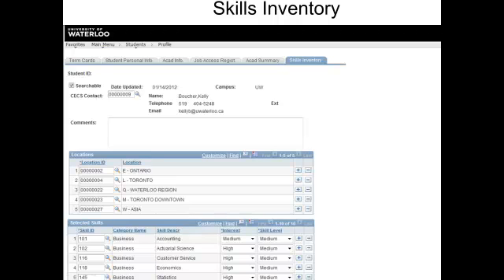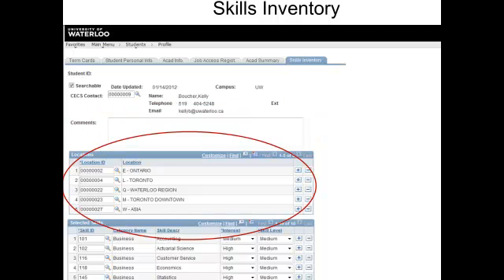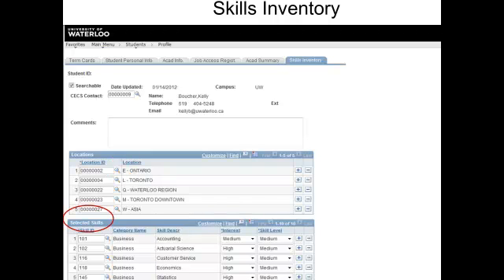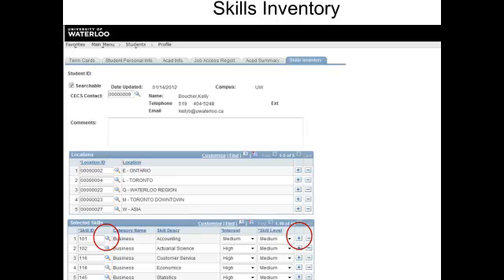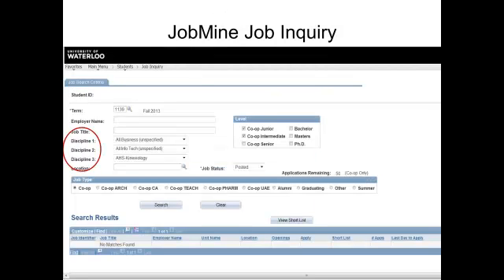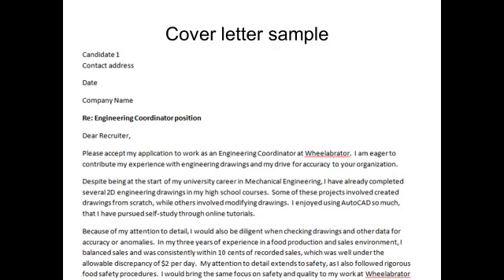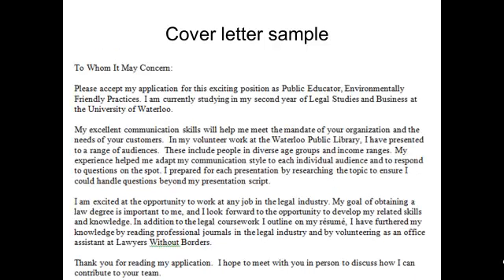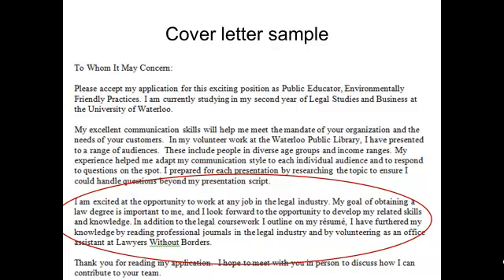JobMine Added Value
How to get the most out of uWaterloo's JobMine, including using the following to your advantage: Skills Inventory, foundational job opportunities and filters.